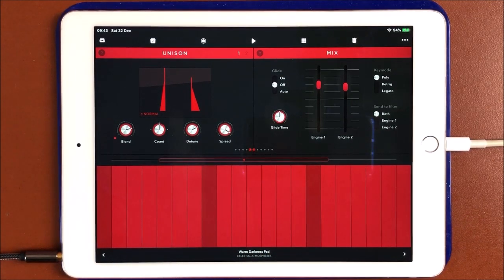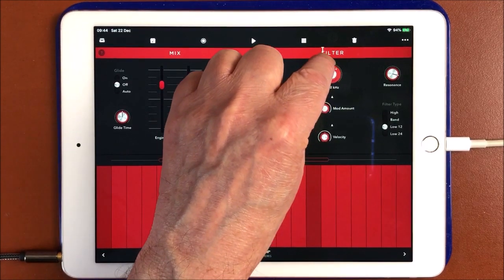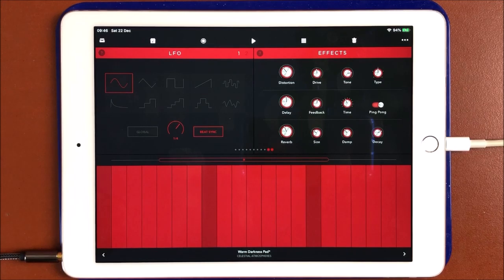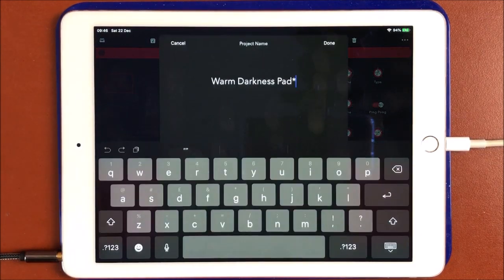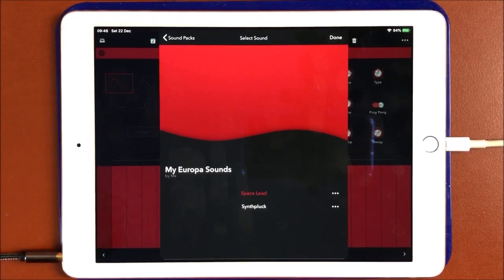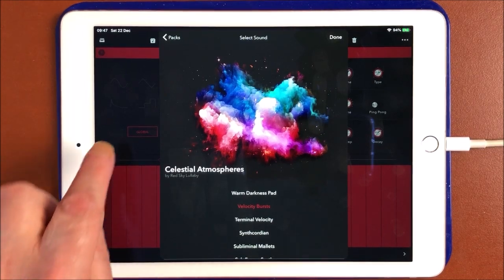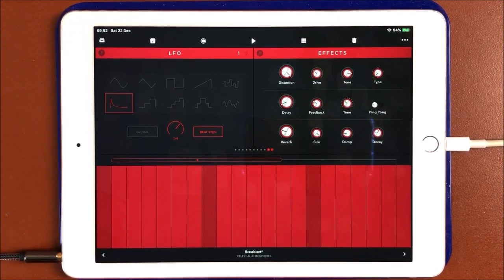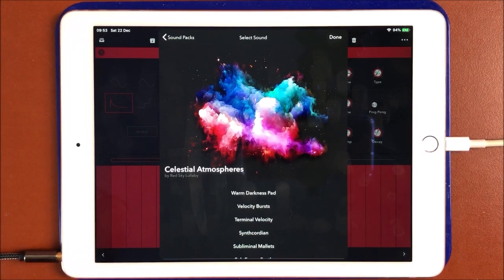Reason COMPACT Updated - Save Your Own Patches & NEW Red Sky Lullaby IAP Pack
You can get Reason Compact here at the App Store